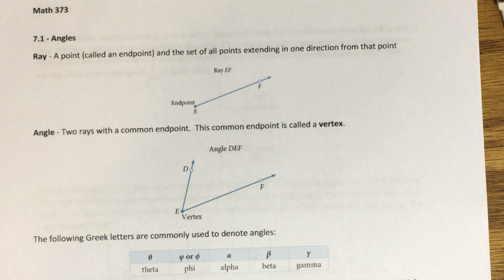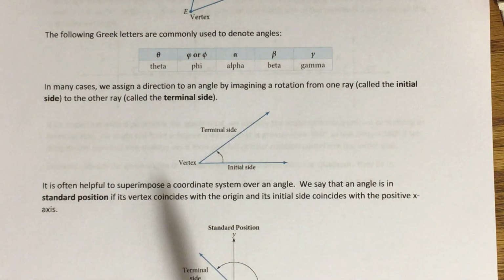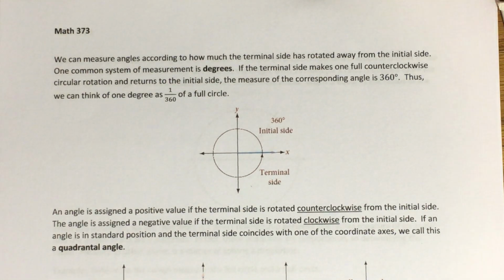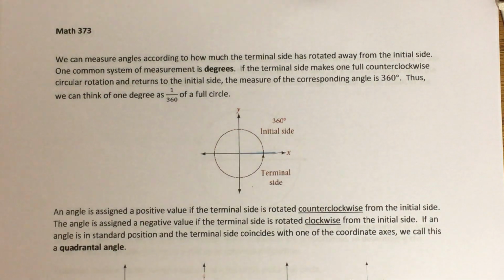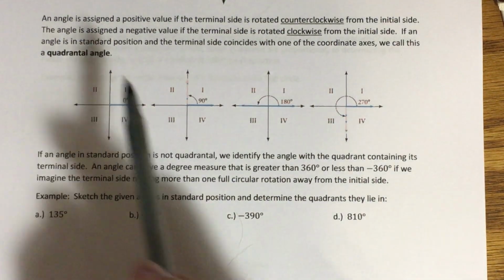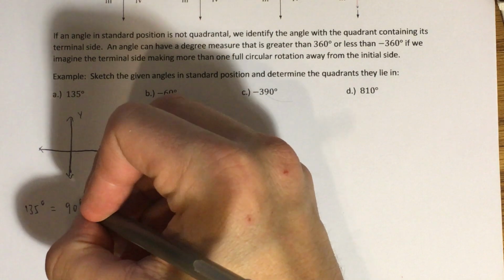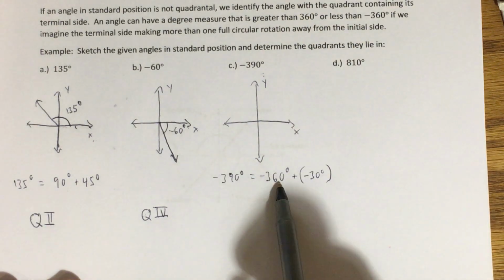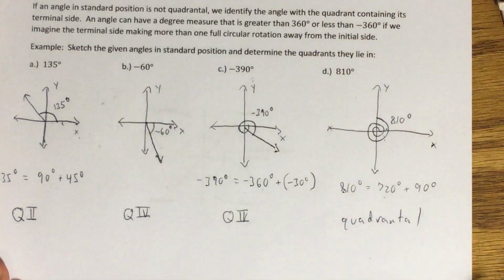7.1 - Angles (Part 1)